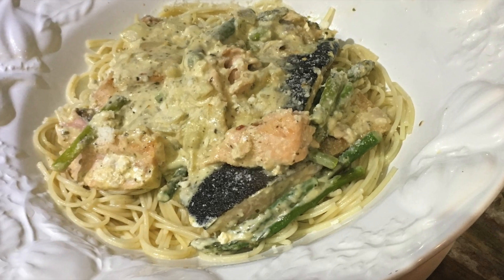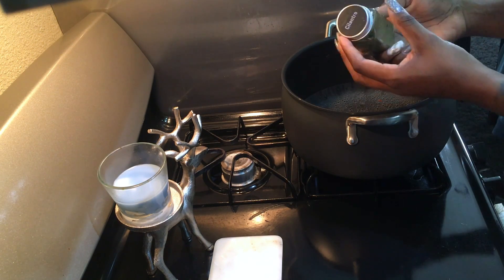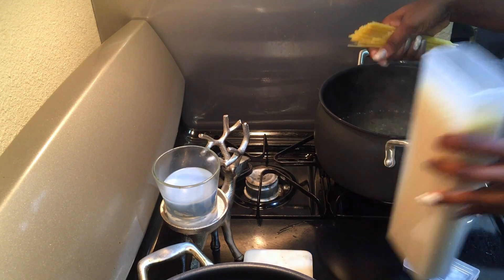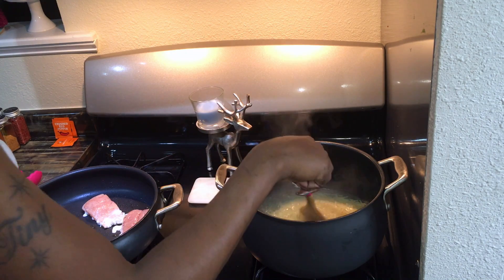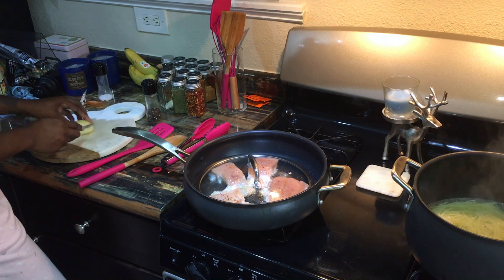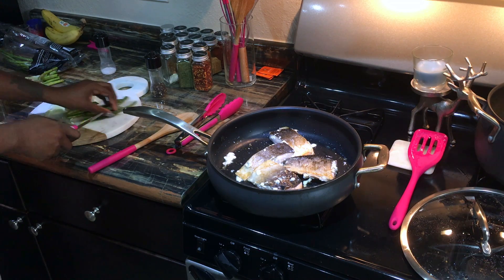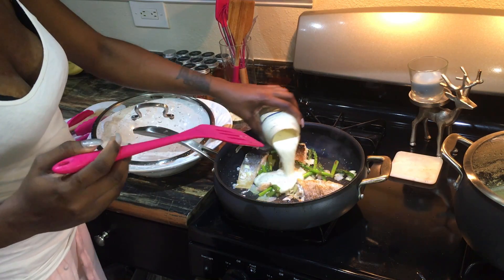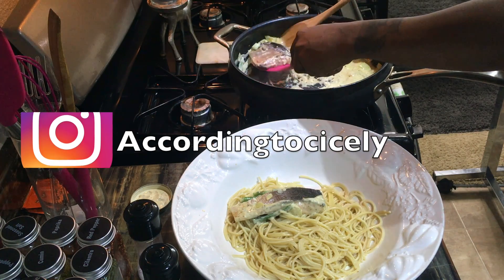Cook With Me\\Salmon Alfredo\\ Healthy Meal Ideas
Come along as I prepare a quick work night/school night meal. Tonights meal is Salmon Asparagus Alfredo Pasta.

ABOUT ME: My name is Cicely and I'm a single mom living with Sickle Cell Anemia. I LOVE decor and thought there was a lack of representation from the disabled community on YouTube so I decided to create this channel. Here you'll find content on Sickle Cell Awareness, lifestyle, Decor Hauls, Recipies, Inspirational videos and Cleaning Tips. If that sounds like something your interested in then stick around lol.